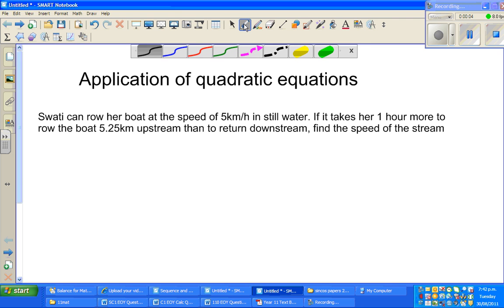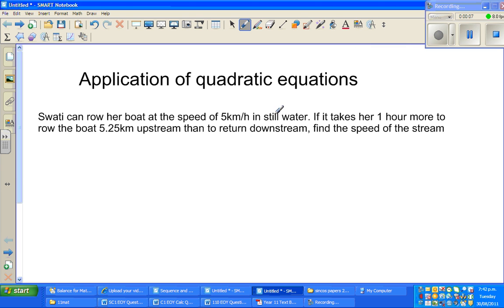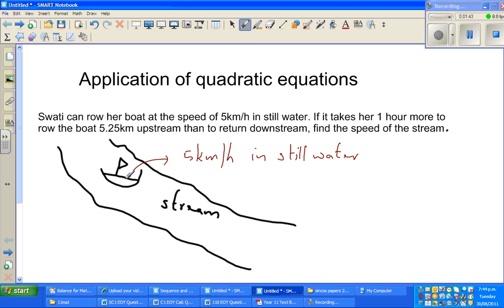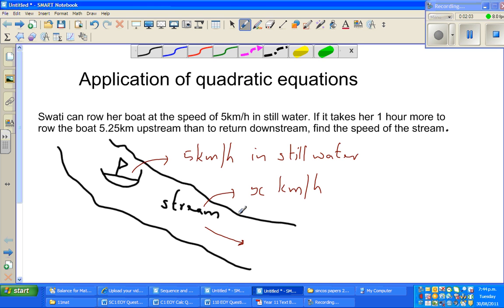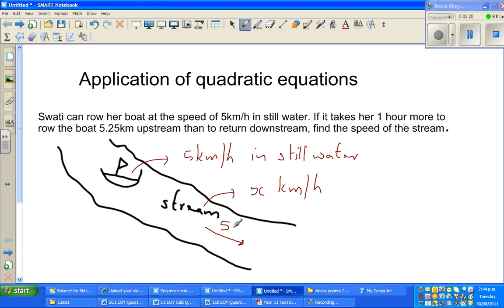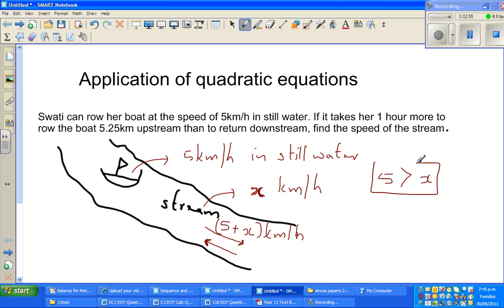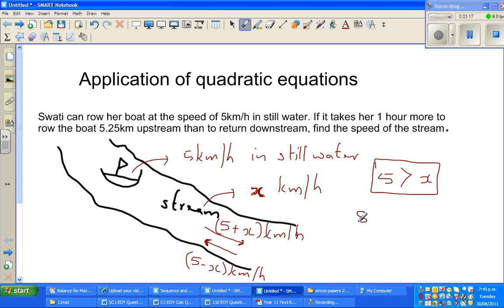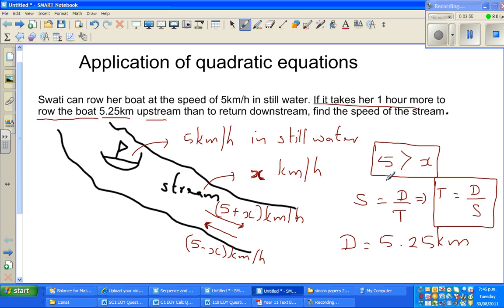NCEA Level 2 Excellence - The speed of a stream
In this example I have used quadratic equation to find the speed of a stream when we know the speed of a boat and distance.